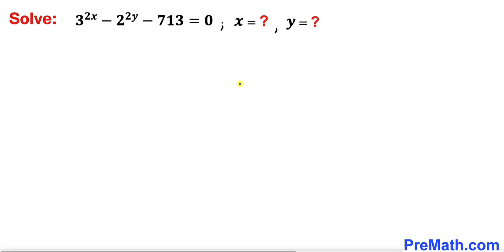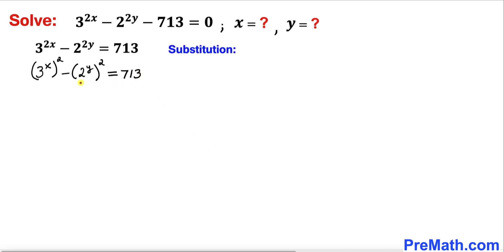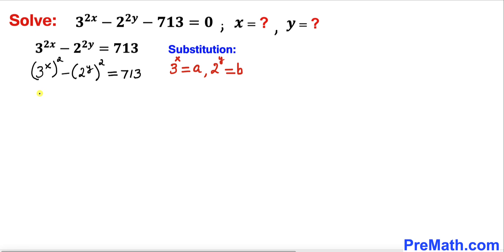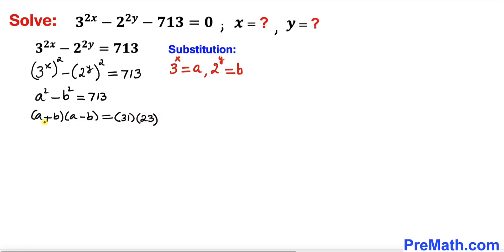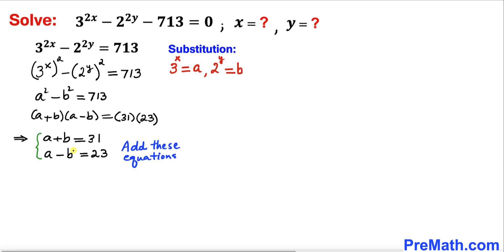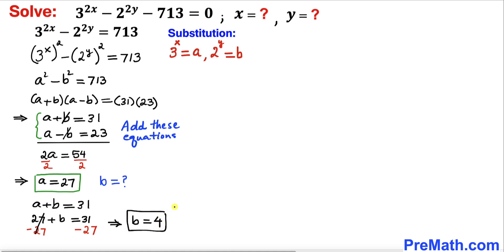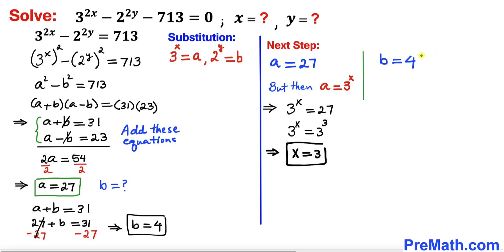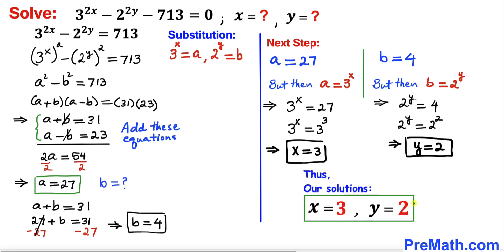Olympiad Question | Solve Diophantine Equation 3^2x -2^2y-713=0 | Learn how to solve Olympiad easily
Can you solve the Diophantine Equation 3^2x -2^2y-713=0?

PreMath PreMath.com MathOlympics HowToThinkOutsideTheBox ThinkOutsideTheBox HowToThinkOutsideTheBox?

blackpenredpen
math olympics
olympiad exam
math olympiada
British Math Olympiad
olympics math
olympics mathematics
Nepal Olympiad
Number Theory
mathcounts
math at work
exponential equation
pre math
Po Shen Loh
Olympiad Mathematics
Learn how to solve Olympiad Question easily
Solve the Exponential Equation 3^2x -2^2y-713=0
Diophantine Equation
Diophantine Equations
Solve Diophantine Equation